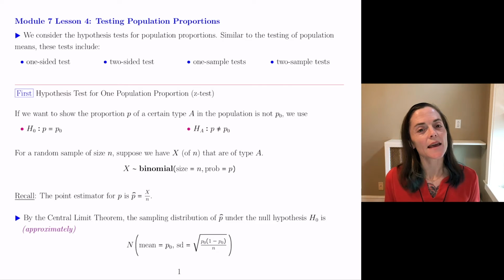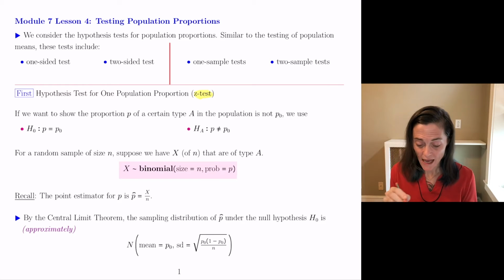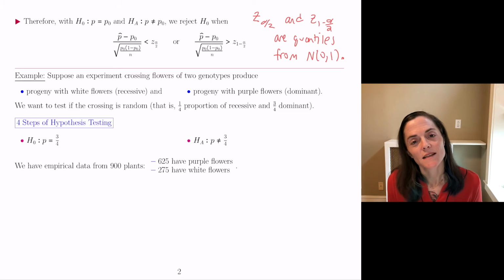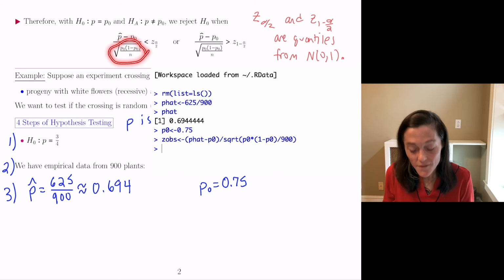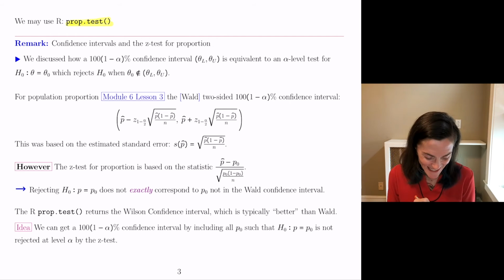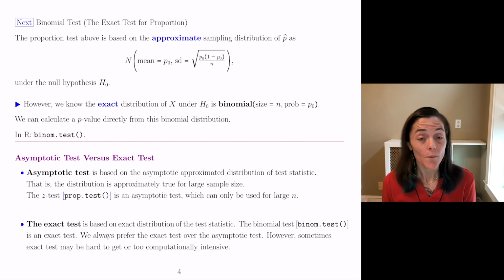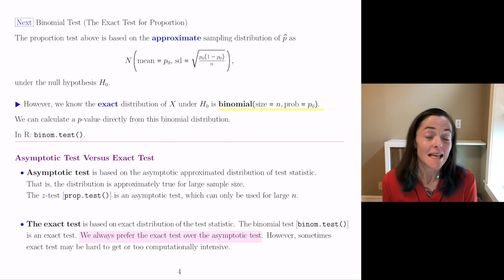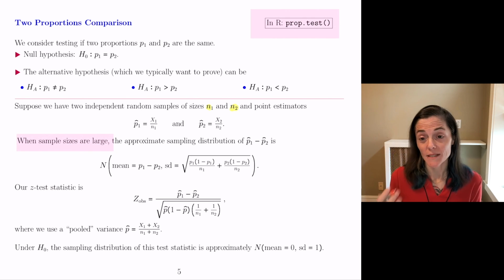Module 7 Lesson 4: Test for Population Proportions (overview and lecture)